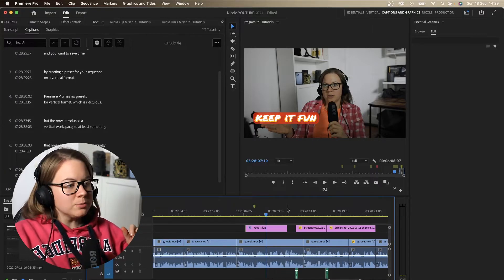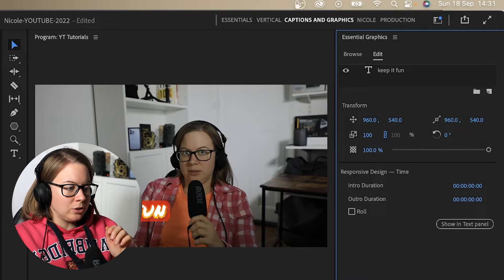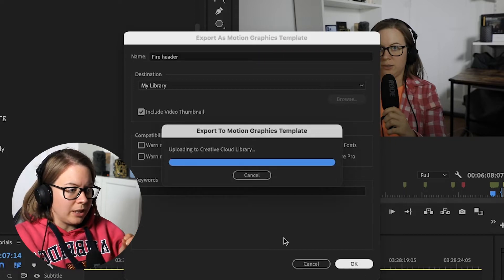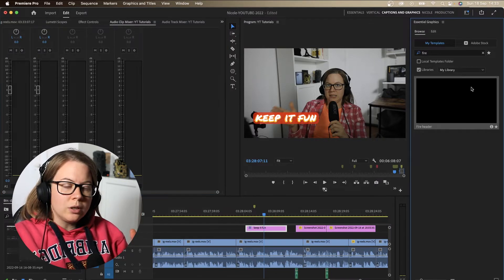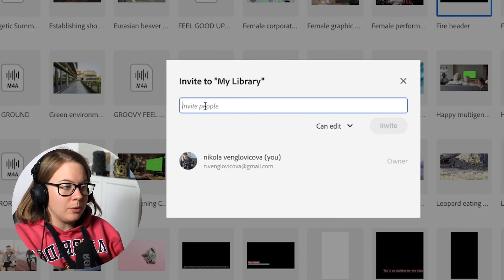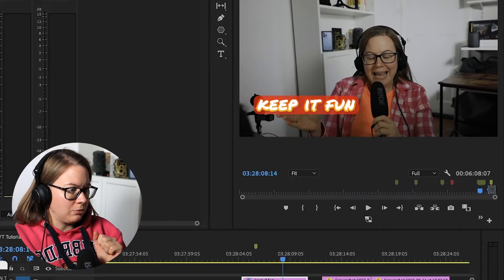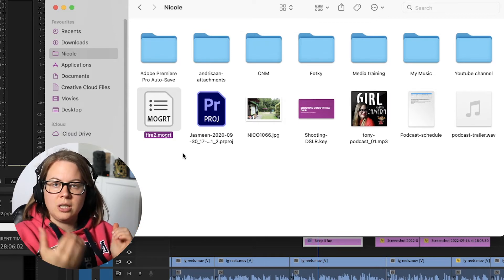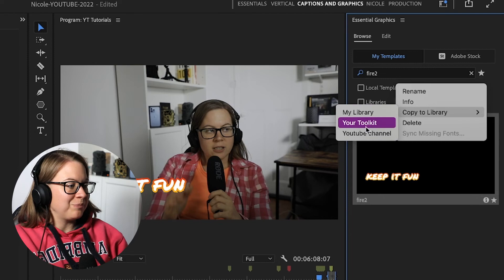How To Share Motion Graphics Templates in Premiere Pro?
Colour grading monitor

You can easily save your graphics as Motion graphics templates in Premiere Pro and then you can re-use them in your future projects. How do you share those templates with your colleagues or clients?